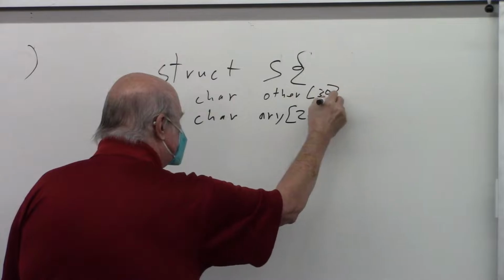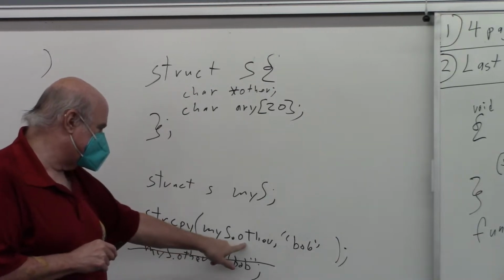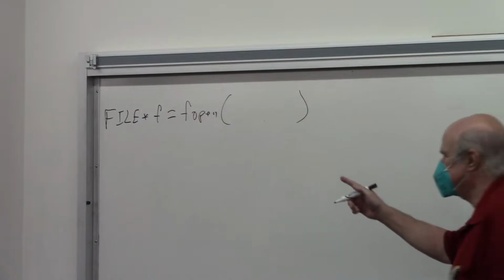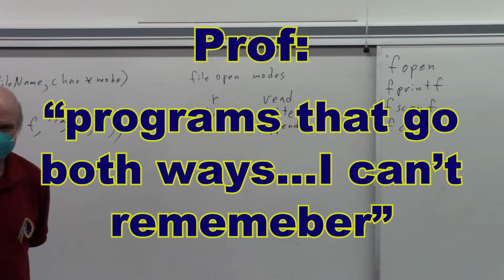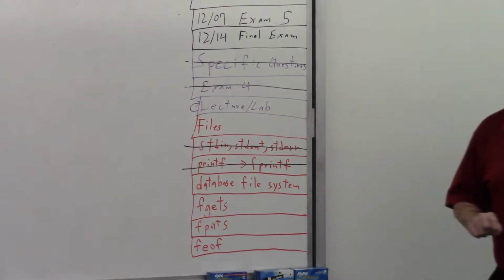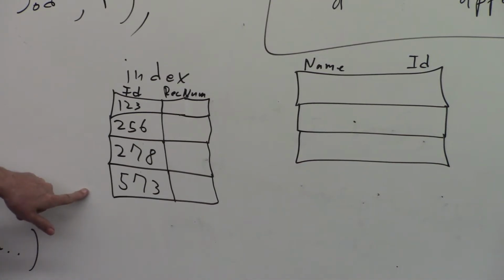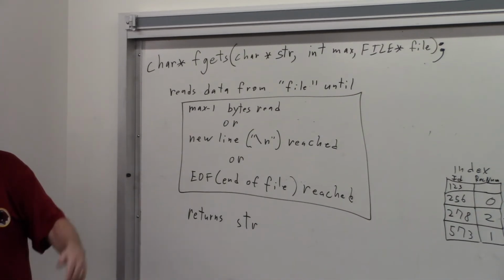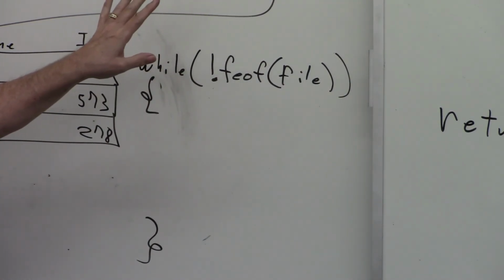Class Recording of CS 36 on 2022 NOV 16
00:00:00 Whiteboard Topics
00:00:10 Pre-Exam 4 Questions
00:21:37 Whiteboard w/ Zoom
00:21:53 Files (History)
00:23:01 Files (Old Definition)
00:23:11 Files (Programming)
00:23:49 fopen()
00:24:40 Digression
00:24:53 fopen() Cont
00:25:34 FILE Open Modes
00:26:07 Digression
00:26:45 FILE Open Modes Cont
00:27:14 fprintf()
00:29:38 fscanf()
00:29:53 stdin: FILE*
00:30:56 stdout: FILE*
00:31:03 stderr: FILE*
00:31:23 FILE Type Definition
00:33:15 Streams in Other Languages
00:33:45 FILE Type D. Cont
00:33:57 FILE Modes & Importance
00:34:47 stdin/out/err Online Compiler
00:35:31 How printf() Works w/ fprintf())
00:36:16 How scanf() Works w/ fscanf()
00:36:48 stderr & Online Compiler
00:42:42 FILE* Typev
00:43:05 Review FILE Methods
00:43:57 No Magic
00:45:55 Anecdote
00:46:37 Database File System
00:54:22 Searching Data
00:57:44 Big Data
00:59:48 Databases Conclusion/Purpose
01:02:20 FILE Methods Review
01:02:54 fseek()
01:03:29 Whiteboard
01:03:54 Implicit Homework
01:04:21 fgets()
01:05:33 fgets() Cont
01:09:50 fputs()
01:10:50 stdin & stdout
01:11:02 fputs() Cont
01:11:39 fputs() Return Type & Errors
01:12:53 feof()
01:13:56 feof() Example
01:14:45 SI
01:15:10 Semester Schedule